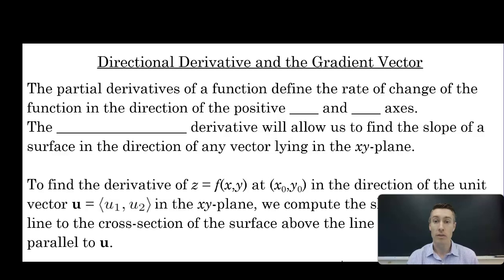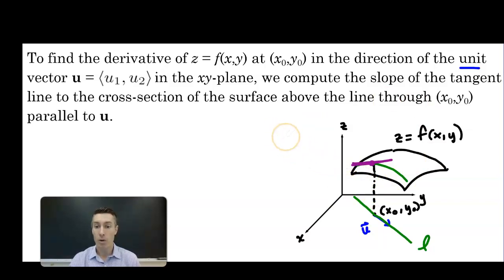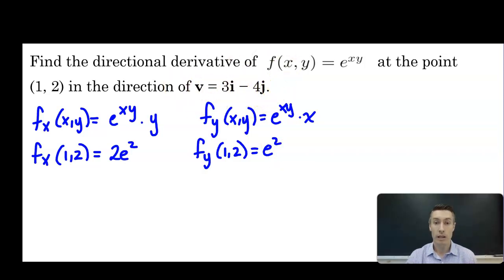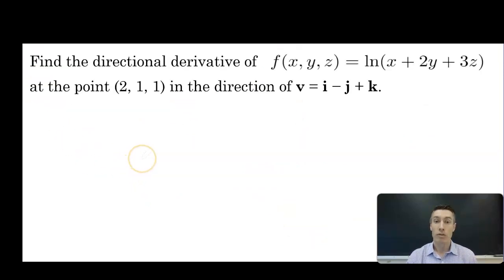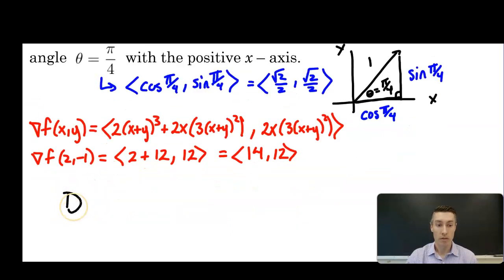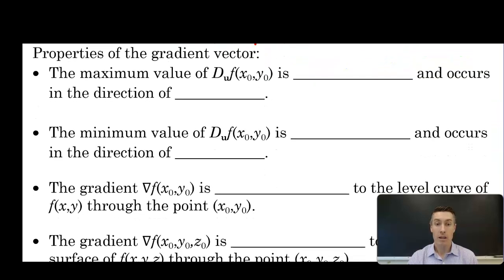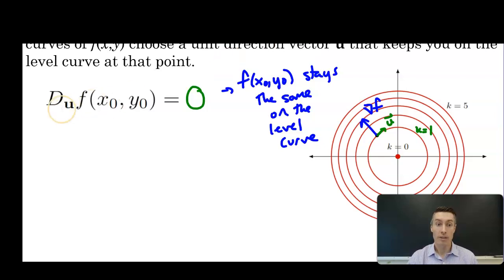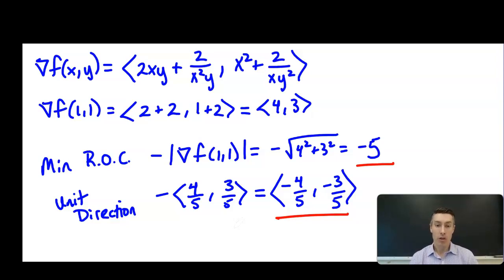Directional Derivative and the Gradient Vector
Directional Derivative & Gradient Vector | Multivariable Calculus

In this video, we dive deep into the concepts of the directional derivative and gradient vector, essential tools for understanding how functions change in various directions in multivariable calculus.

We begin with a clear definition of the directional derivative, exploring its significance and how it measures the rate of change of a function in a given direction. We then derive the formula for the directional derivative step-by-step, breaking down each component to help you understand the underlying theory.

Next, we move on to computing the directional derivative using the derived formula, with practical examples to show you how to apply the concept in different scenarios. We'll also introduce the gradient vector, discuss its meaning, and explain how it can be used to find directional derivatives using the dot product.

Through multiple examples, we demonstrate how to compute the directional derivative at specific points, and we also explore the geometric interpretation of the directional derivative in terms of angles, helping you understand the relationship between the gradient vector and the direction of change.

We also explore the key properties of the gradient vector, including how it relates to a function's level curves (or level surfaces in 3D). You'll learn why the gradient vector is always orthogonal to these level curves, and how this insight is crucial for finding the maximum and minimum values of the directional derivative.

With clear explanations and step-by-step guidance, this video will give you a solid foundation in the directional derivative and gradient vector, empowering you to tackle more advanced problems in multivariable calculus with confidence.

Chapters
0:00 Definition of the Directional Derivative
2:00 Deriving the Formula for the Directional Derivative
8:00 Computing the Directional Derivative Using the Formula
10:49 Introduction to the Gradient Vector
12:07 Defining the Directional Derivative Using the Dot Product
13:09 Example 1: Finding the Directional Derivative
14:41 Example 2: Finding the Directional Derivative
18:41 Interpreting the Directional Derivative in Terms of an Angle
21:27 Key Properties of the Gradient Vector
23:46 Showing the Gradient Vector is Orthogonal to a Function's Level Curves
26:59 Maximum Value of the Directional Derivative
29:00 Minimum Value of the Directional Derivative